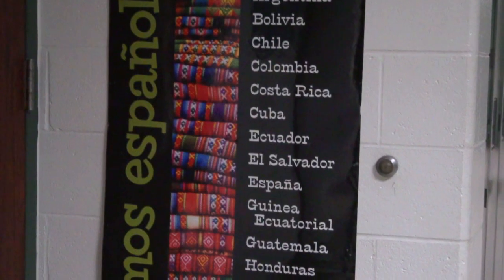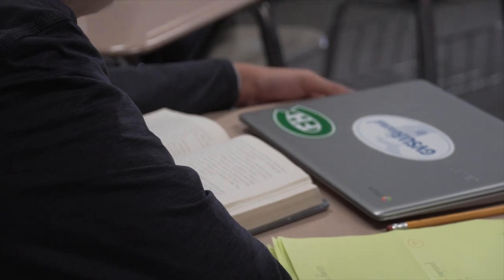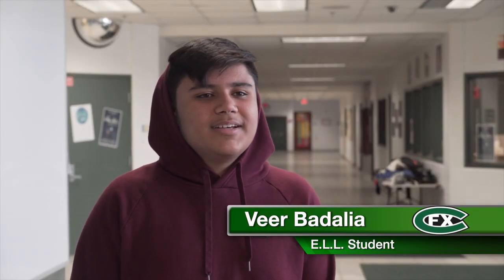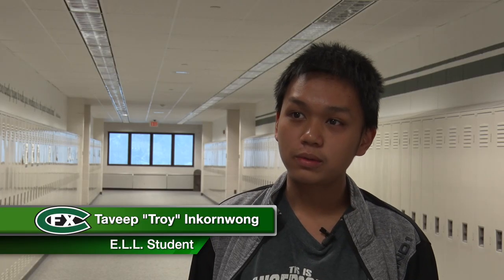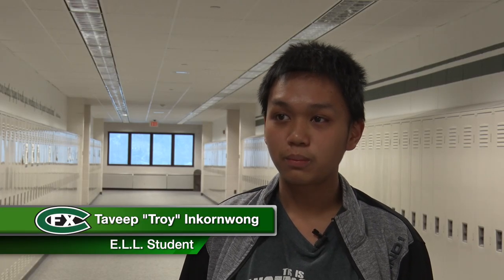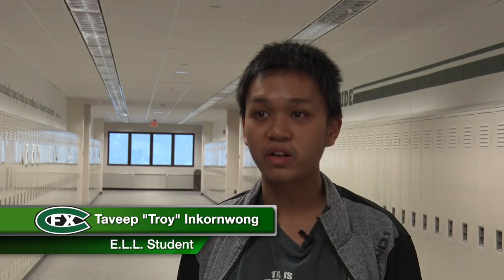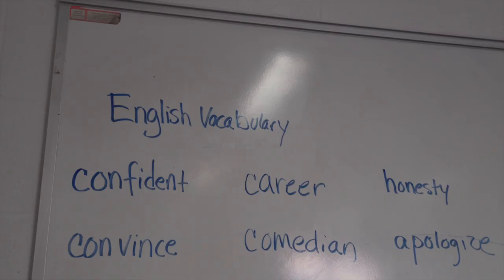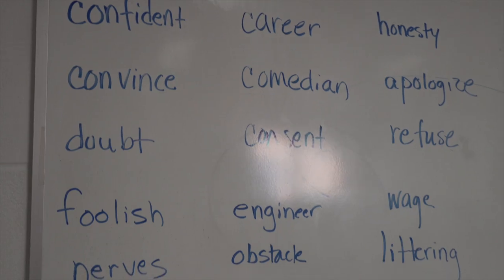E.L.L.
Meet the English Language Learners at Forest Hills Central High School